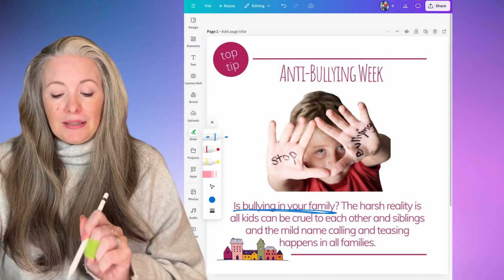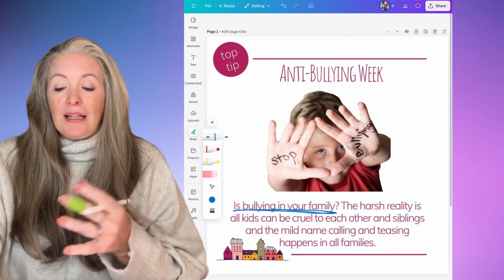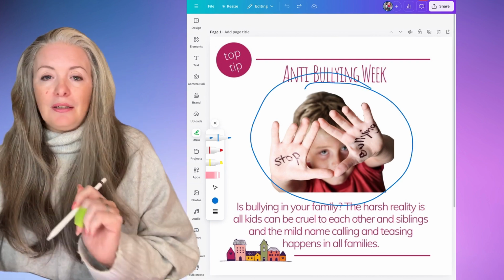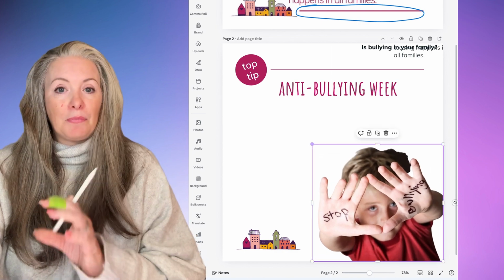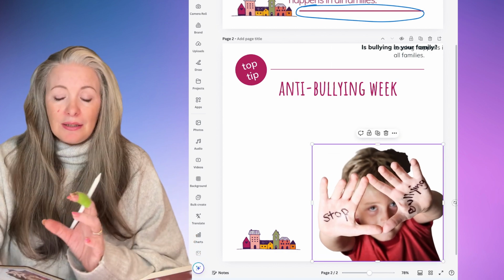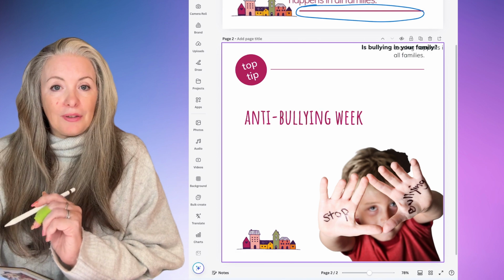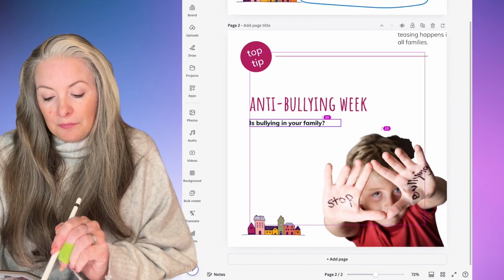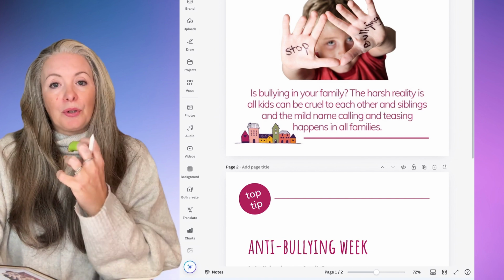Quick tweaks to make your graphics stand out: REAL client design feedback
Ever wonder how to make your DIY graphics look more polished and professional? In this video, I'm sharing a Design Before and After walkthrough, giving you an inside look at the simple changes I make to help graphics stand out. With real client design feedback, I'll show you the thought process behind each tweak, helping you understand what to improve to make your designs look their best.

Whether it's adjusting typography, tweaking color choices, or refining layout, these simple changes for better-looking graphics can make a huge difference, even if you're not a pro designer. By the end, you'll have a clearer idea of how to approach your own graphics to give them that polished finish!

Want to get real feedback on your own designs? Join my Design Like a Pro Club! In the club, I review members' designs, giving hands-on advice on how to elevate your branding and graphics. See you inside!